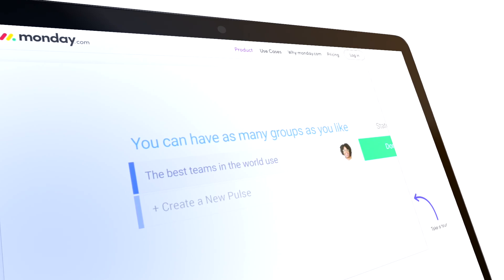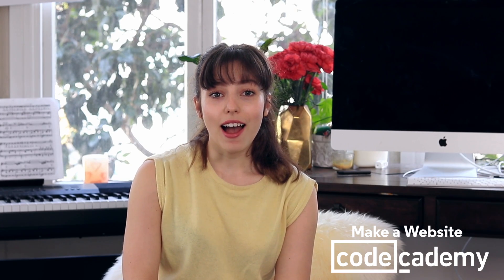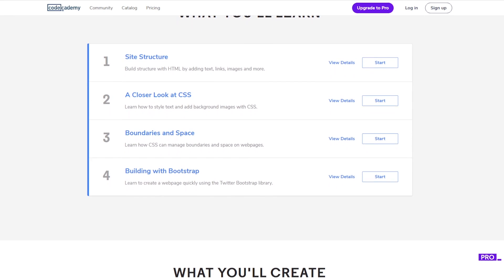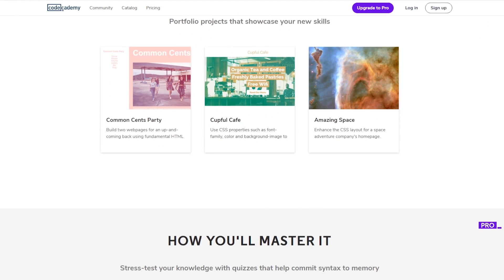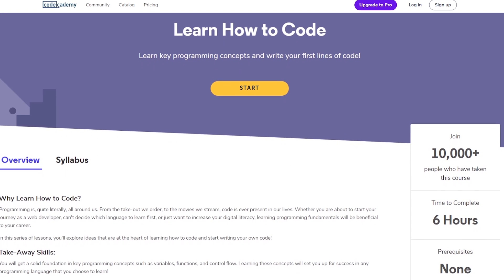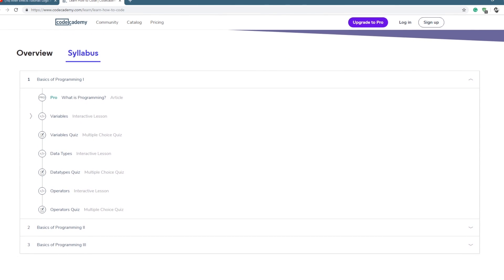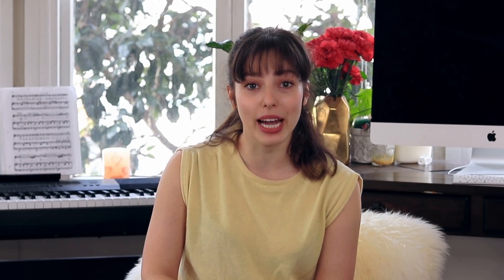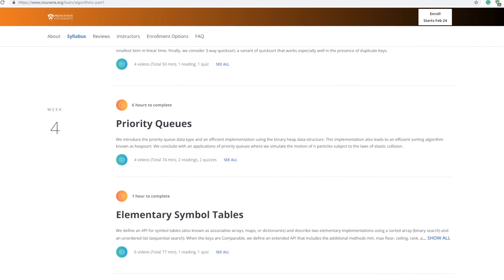How To Learn To Code (5 Quick Simple Steps)!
⭐ Kite is a free AI-powered coding assistant that will help you code faster and smarter. The Kite plugin integrates with all the top editors and IDEs to give you smart completions and documentation while you’re typing. I've been using Kite for 6 months and I love it!

Learn to code in these simple steps! They are an amazing team management tool!
DOWNLOAD th PDF to Learn To Code with all the resources! It used to be free as mentioned in the video, but currently is $4.99

Elements of Programming in Python

MY YOUTUBE GEAR:
Main camera
Second camera
Sound recorder
Indoor Lights

MY COMPUTER SETUP:
Macbook Pro